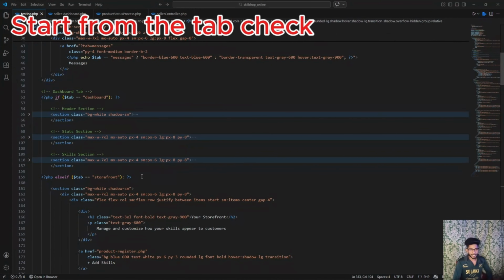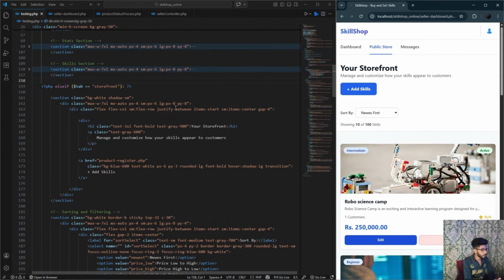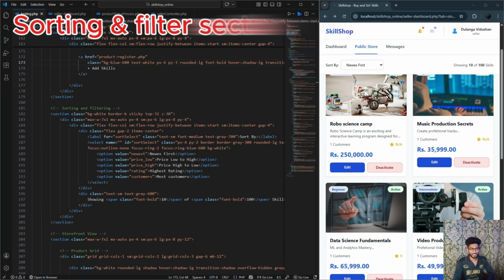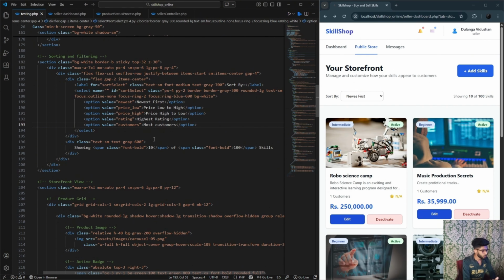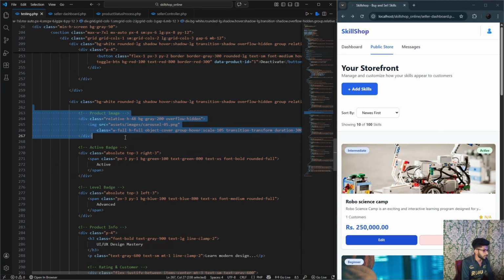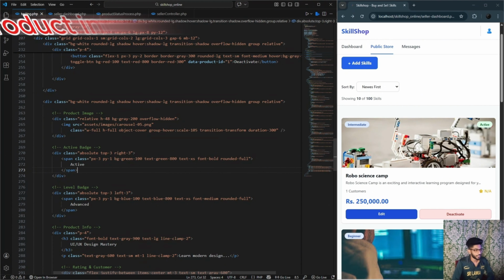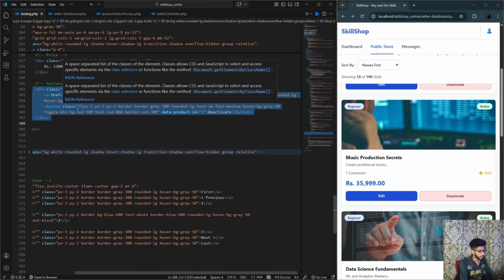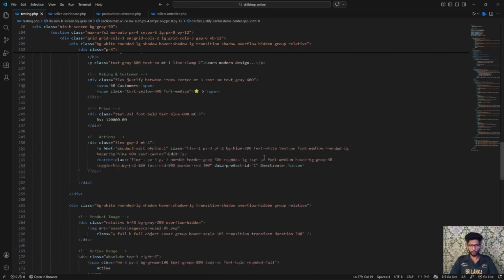Design a responsive seller's store page using HTML, CSS, JavaScript and Tailwind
Project : Design a responsive seller's store page using HTML, CSS, JavaScript and Tailwind
9001:2015 certified institute and registered under the Tertiary and Vocational Education Commission (P01/0537). In